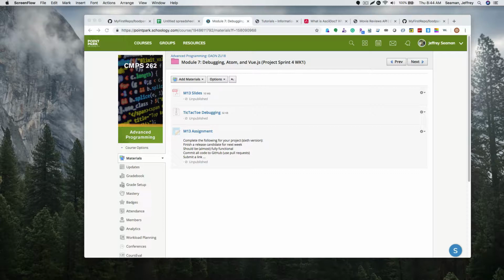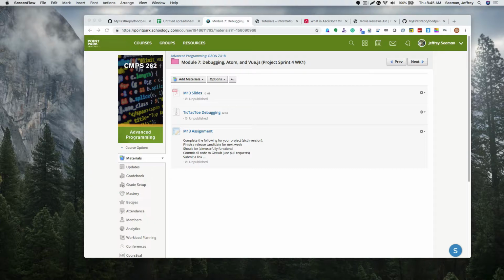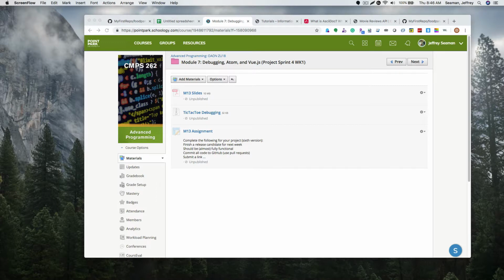CMPS262 Mod7 Lecture